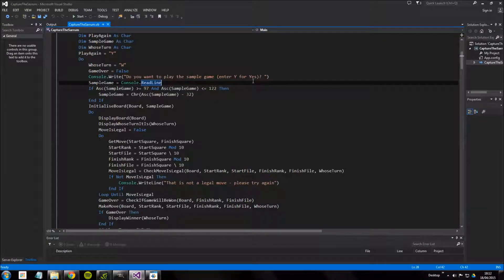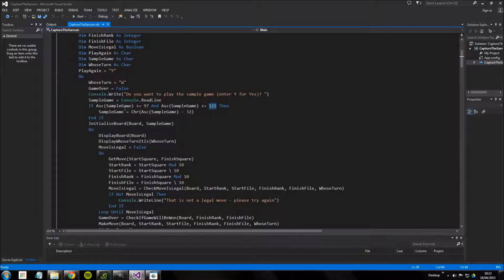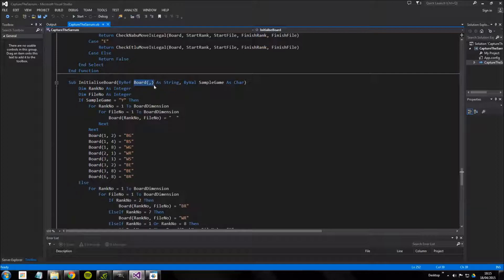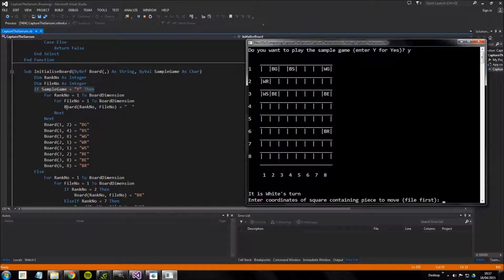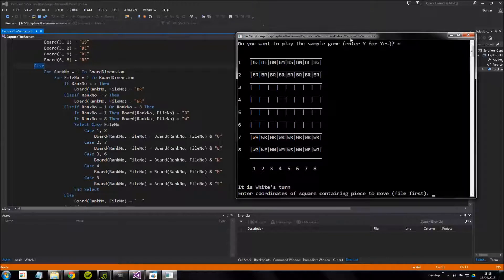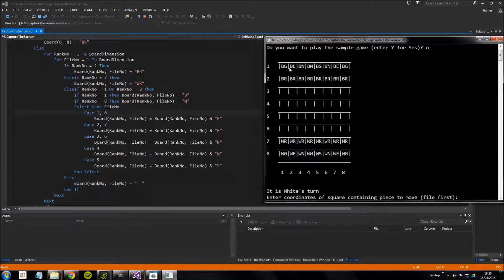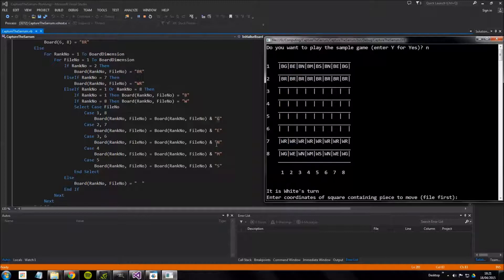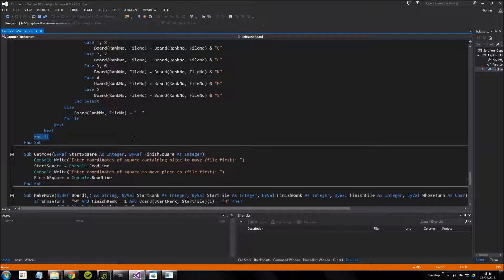Capture the Sarrum - Pt. 3 - The Board - AQA AS Level Computing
In this video, we look at an oddly placed function, and how the board is set up before the game is played.